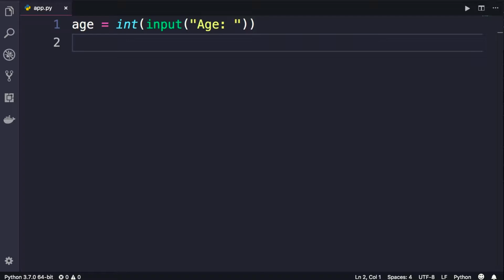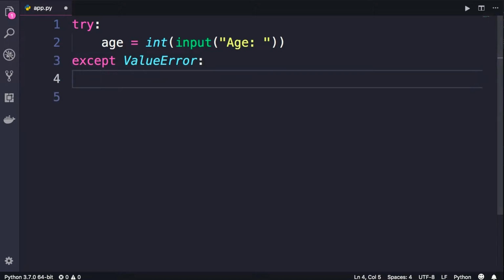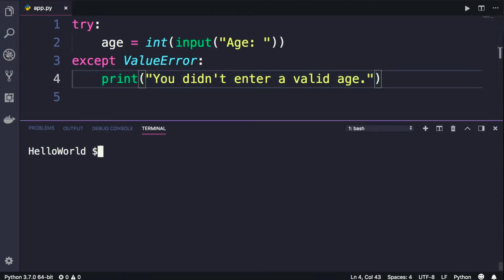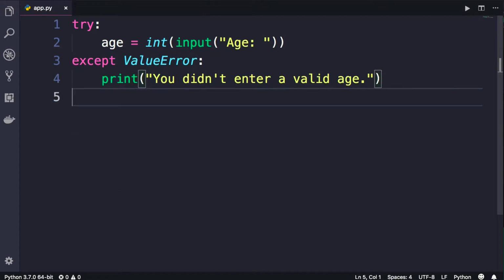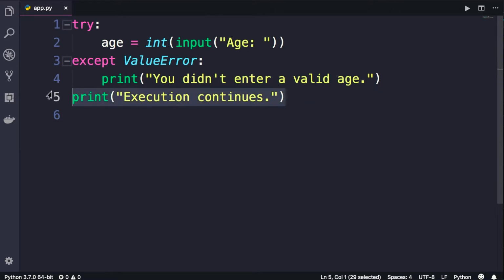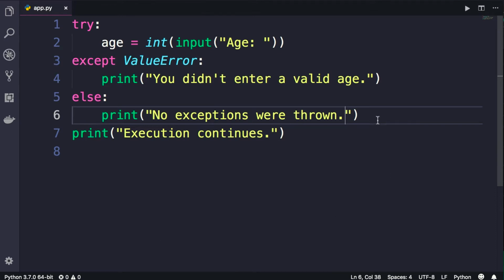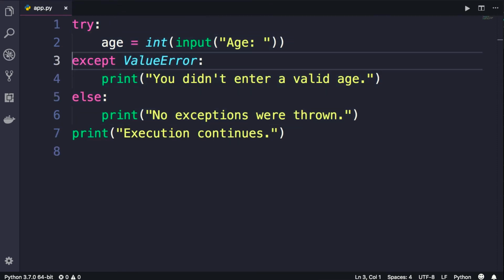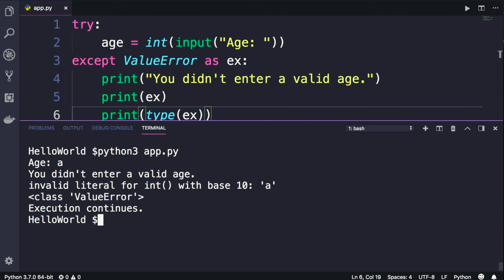2 Handling Exceptions